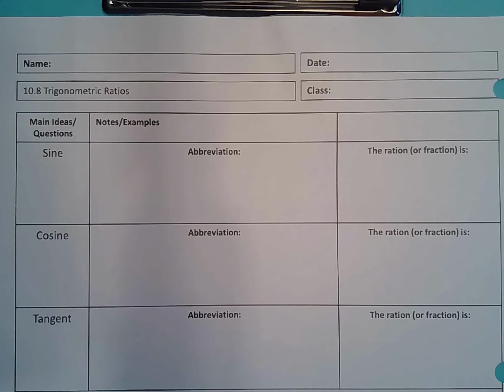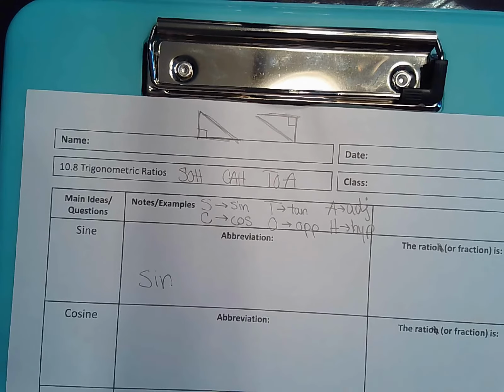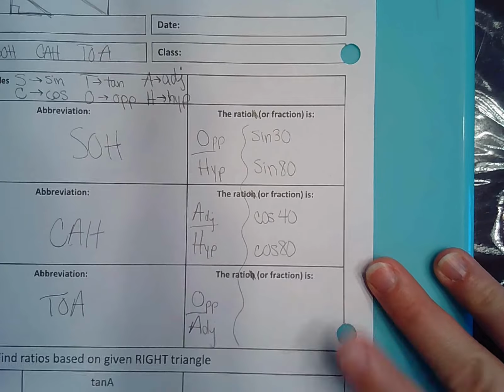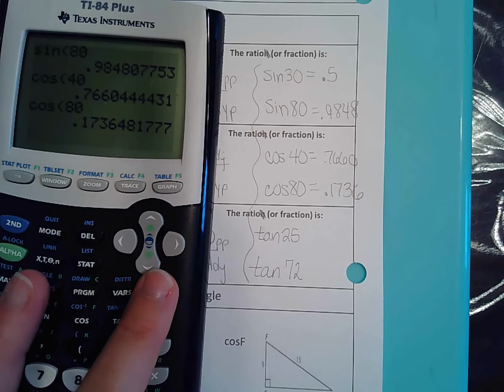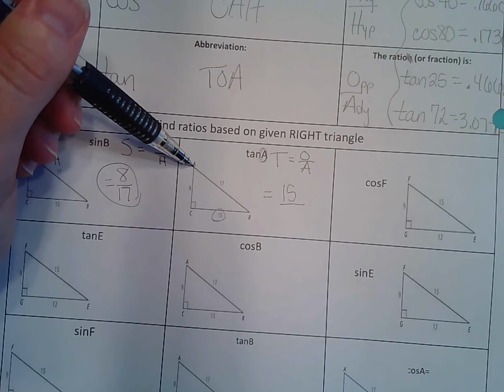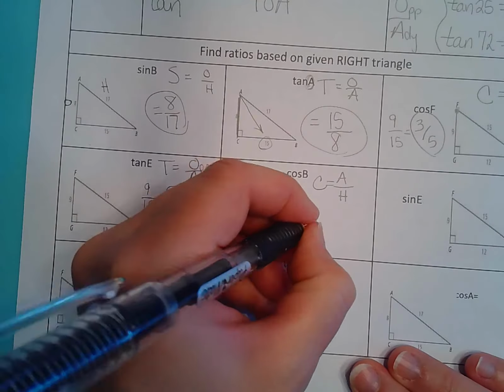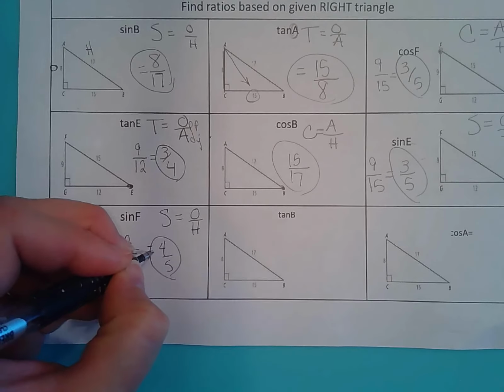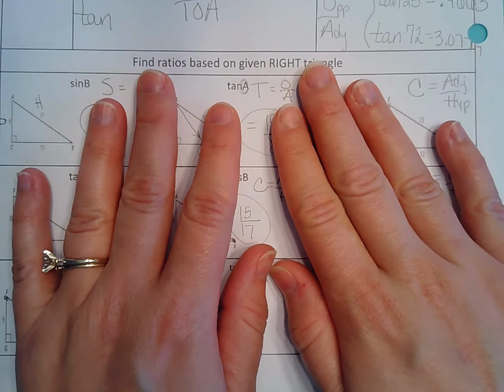10.8 Part 1 General Algebra 1 Sine, Cosine, Tangent